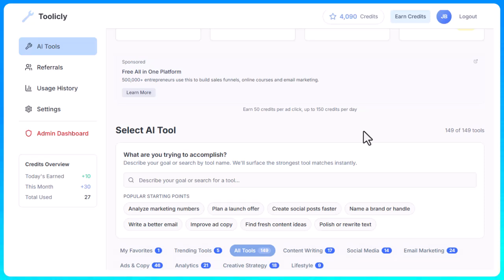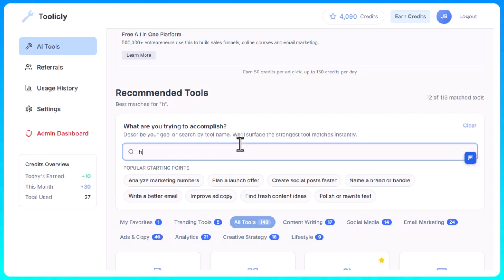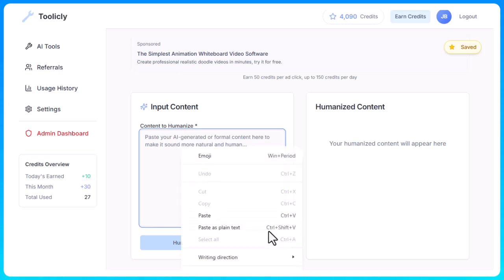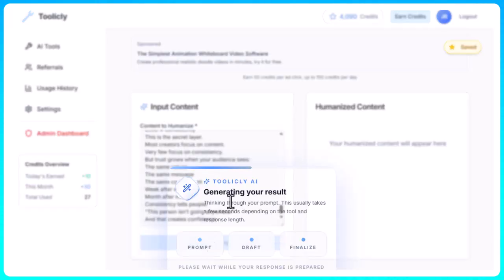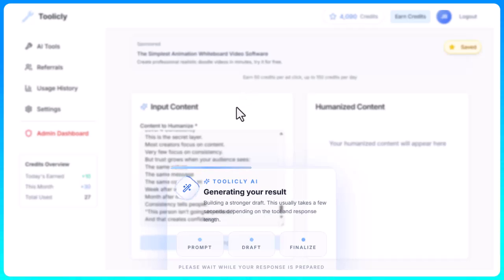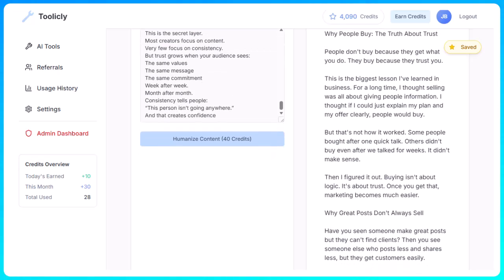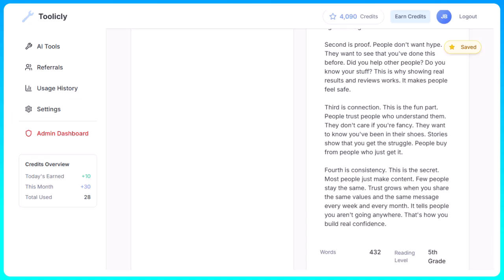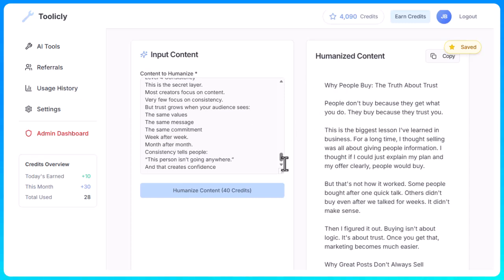Make AI Content More Human Sounding in 1 Click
AI generated content can save time, but the first draft often sounds stiff, repetitive, or overly polished.

In this video, I show you how to make AI content sound more natural and human in one click using a simple Toolicly workflow.

You’ll see how to:

• Rewrite robotic or awkward AI content
• Improve flow, tone, and readability
• Replace overly formal language with simpler wording
• Add more natural sentence variation
• Create content that sounds more like a real person wrote it
• Save time editing posts, emails, newsletters, and sales copy

This workflow is useful for creators, solopreneurs, marketers, newsletter writers, and online business owners who use AI but do not want their content to sound generic.

The goal is not to hide the use of AI. It is to use AI as a starting point, then shape the result into something clearer, more natural, and more useful for your audience.

The Humanize Content tool featured in this video is available inside Toolicly, along with 149 AI tools for content creation, hooks, emails, scripts, marketing, ideas, analytics, and business growth.